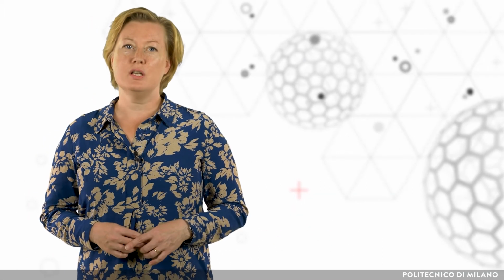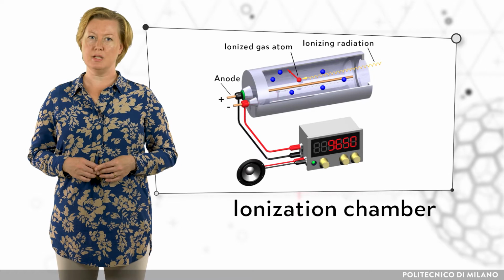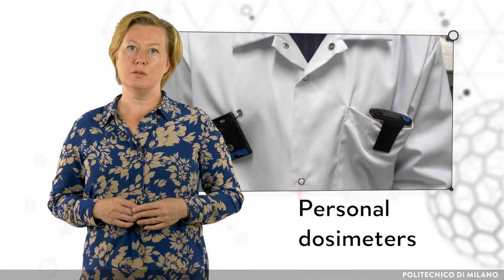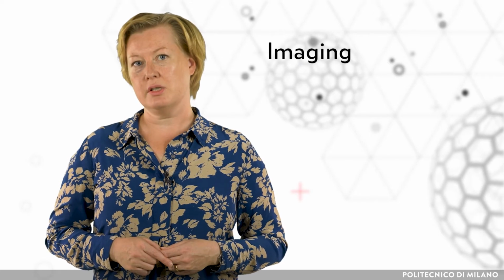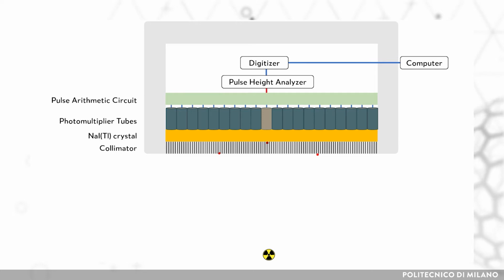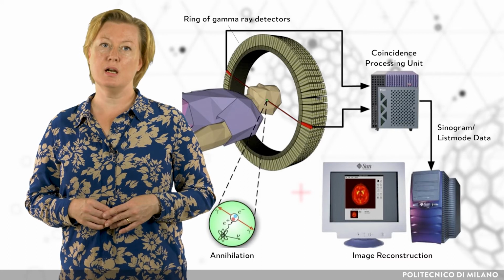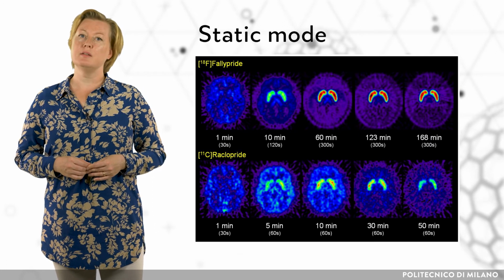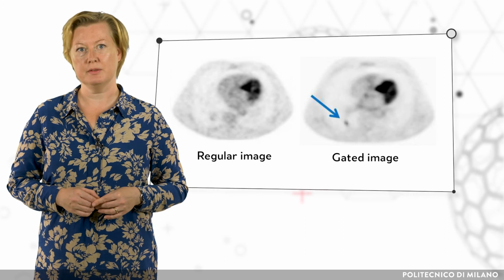Imaging devices used in nuclear medicine (Anu Airaksinen)